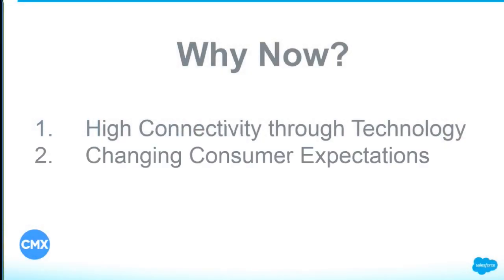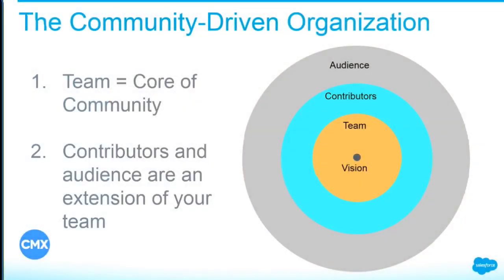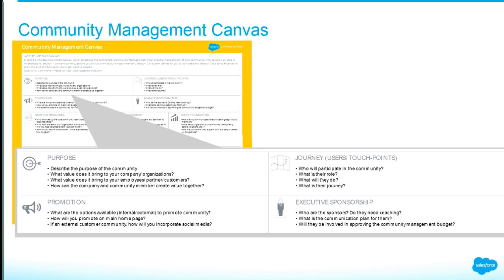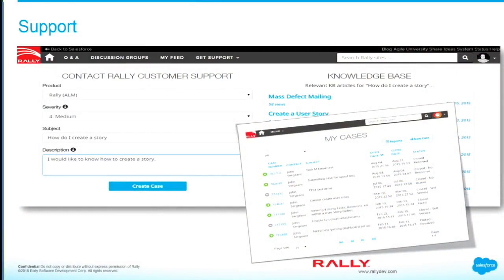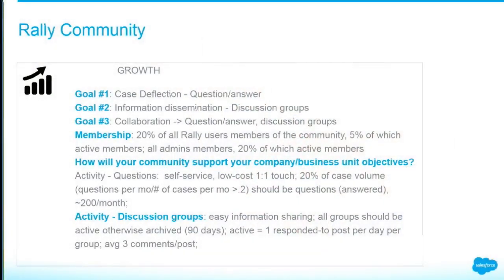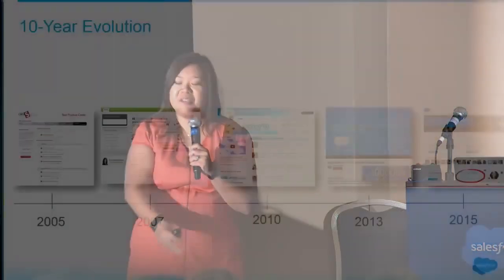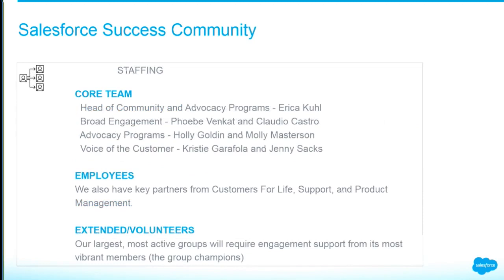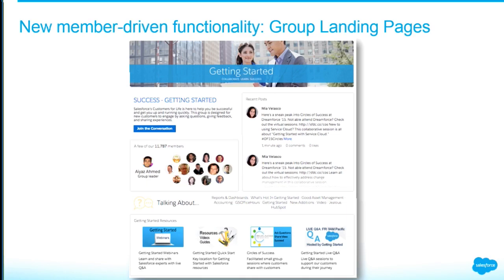Focus on Community Management: Planning for Success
Session presented at Dreamforce 2015 in San Francisco, CA.  Wednesday, September 16, 9:00 - 9:40, San Francisco Marriott Marquis Hotel, Club Room

Speakers:
Cesar Castro, Community Cloud Sr. Director of Adoption and Engagement, Salesforce

David Spinks, CEO, CMX Media Inc

John Streeter, Community Manager, Customer Support Services, Rally Software

Phoebe Venkat, Director, Community, Salesforce

Community managers have a tough job and this session is dedicated to help them plan their overall community strategy. Join us as community experts, customers and thought leaders discuss key topics such as purpose, promotion, resources, metrics, and other strategies designed to maintain and grow healthy communities. We'll also be sharing a new tool designed to help community managers plan for success: the Community Management Canvas.